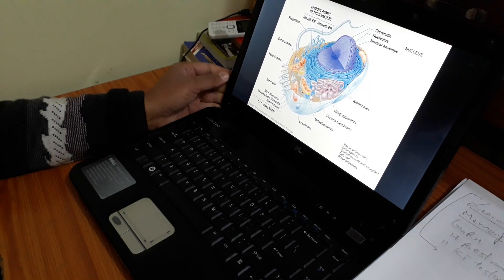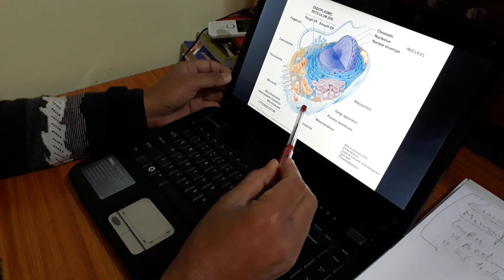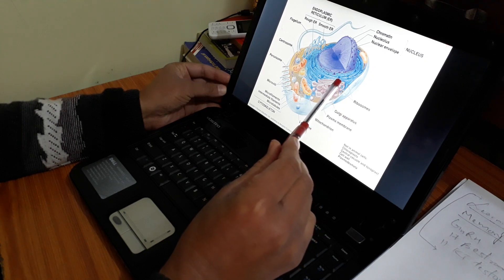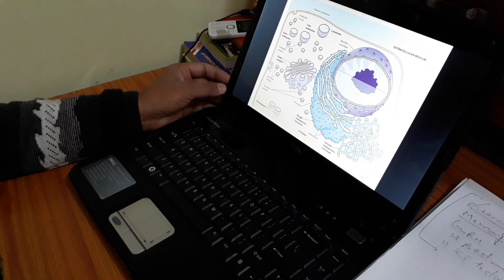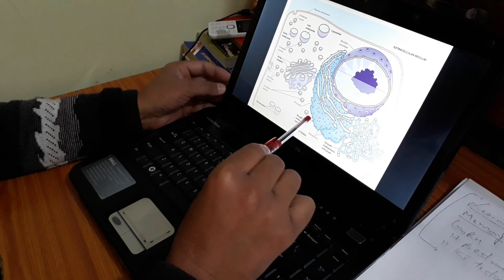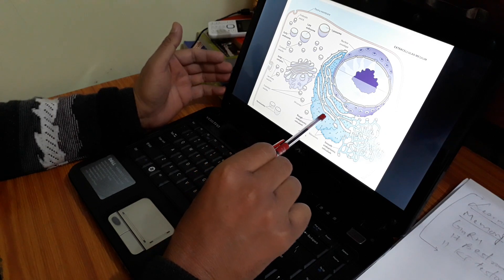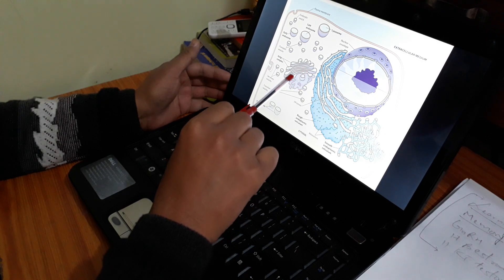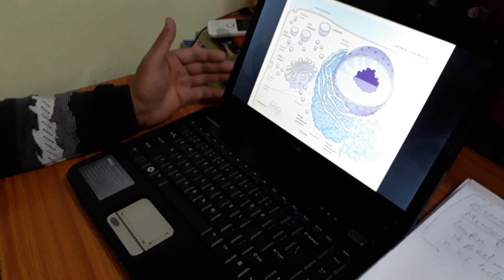Endomembrane system I